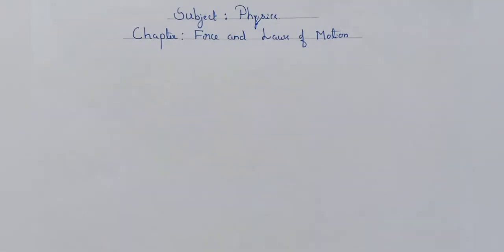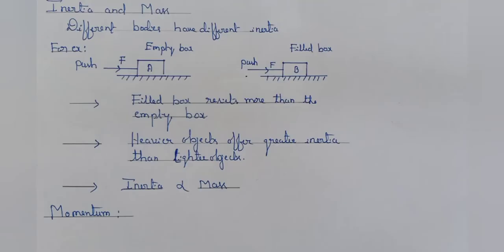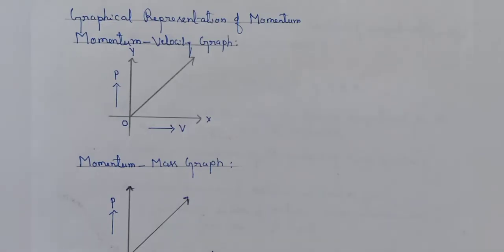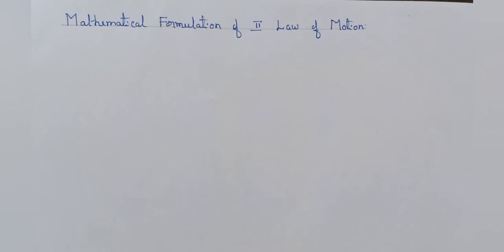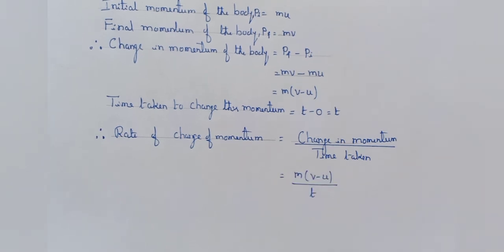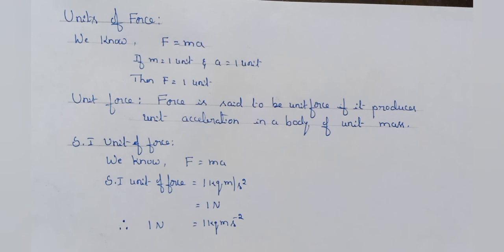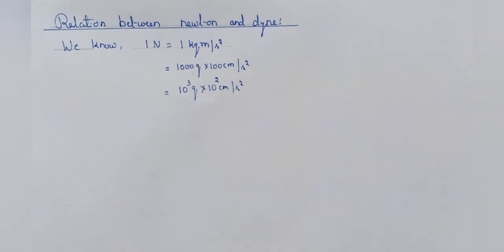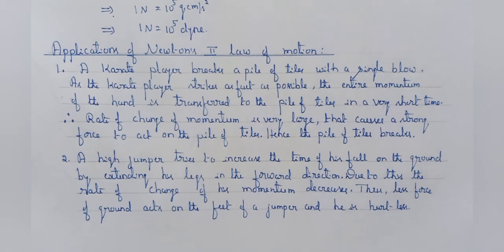Class IX - Physics - Force & Laws of Motion, Part 02